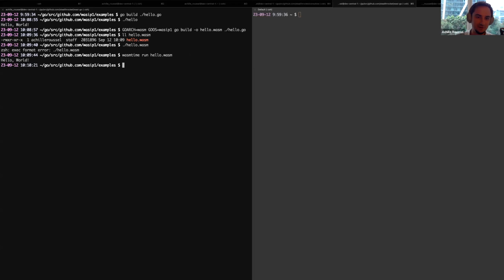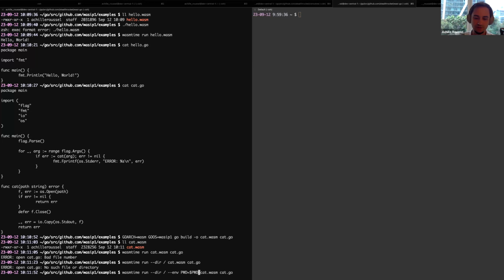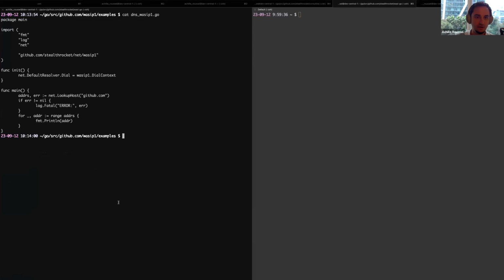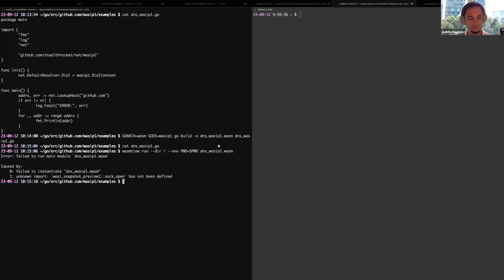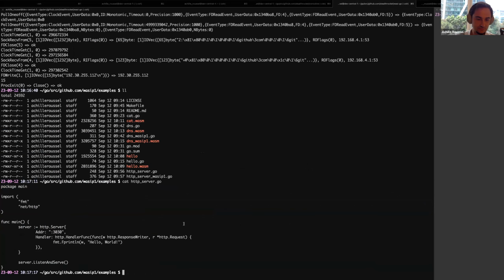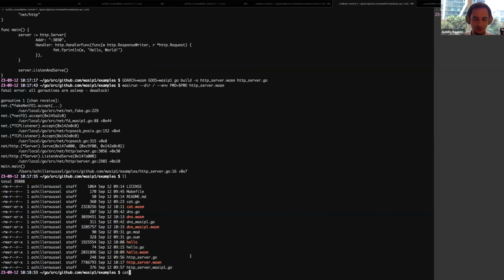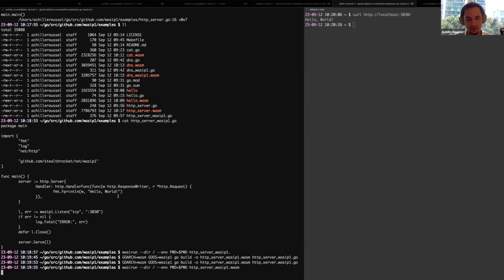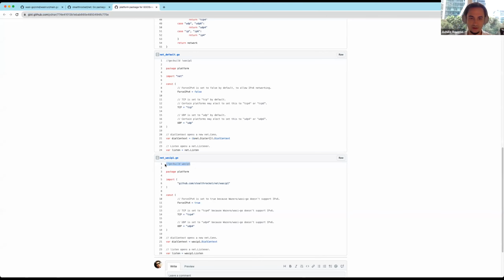SIG Guest Languages - Go WG 2023-09-12